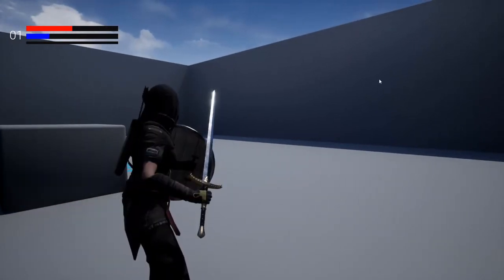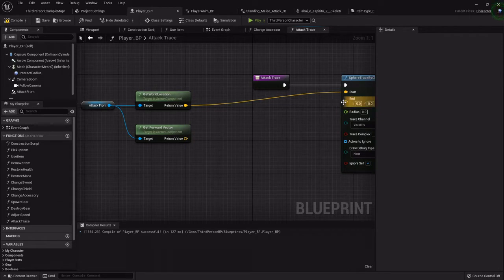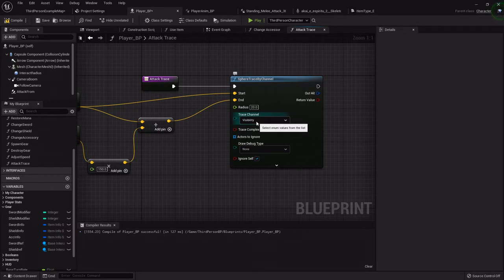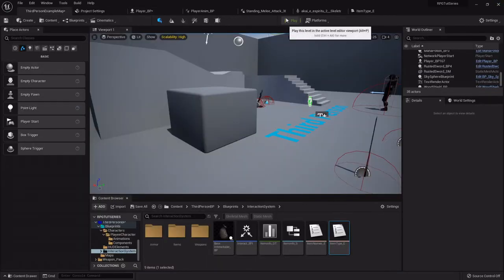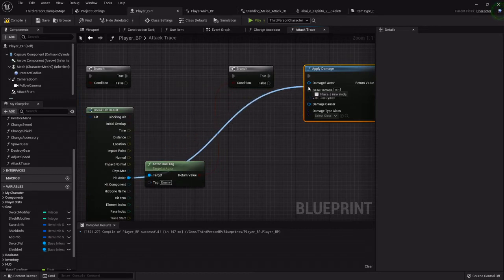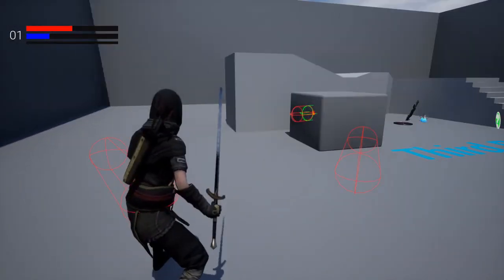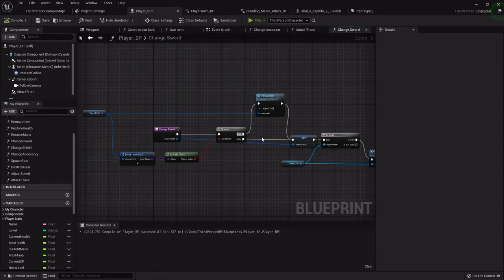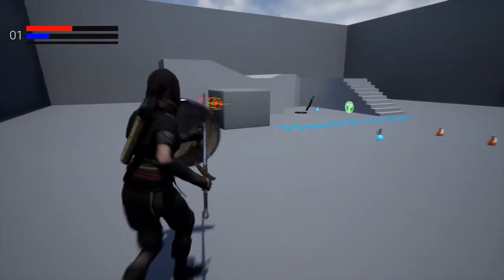Unreal Engine 5 RPG Series #19 - Applying Damage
now that we can swing our sword, let's set up our attack trace function! so we'll be using the anim notify we set up in our combo attack episode, and we'll be doing some math to determine a good damage output because a little variety can go a long way. we'll show how to determine a start and end point for our trace, and how to check to see if we've hit an enemy or not.you can set a specific amount to take off if you like or you can go as in depth and crazy as you want with your damage calculations, the sky's the limit! we'll set up a fairly basic calculation just as an example :D

Next up: Either bow and arrow, magic casting, or getting our first enemy AI wandering... i'm not quite sure yet XD let me know what you'd like to see next in the comments!